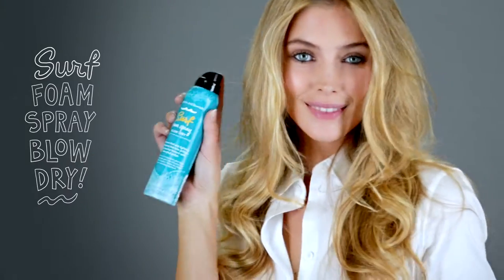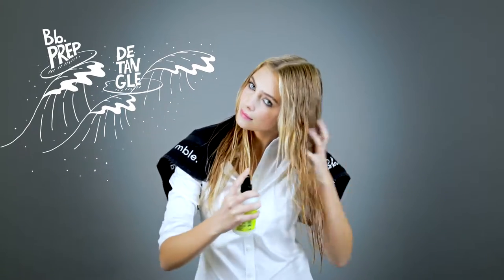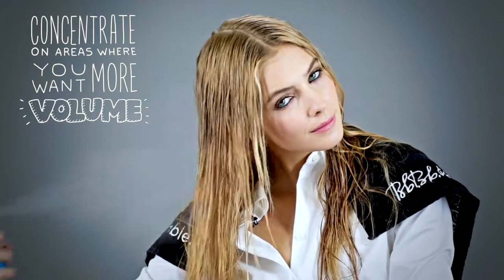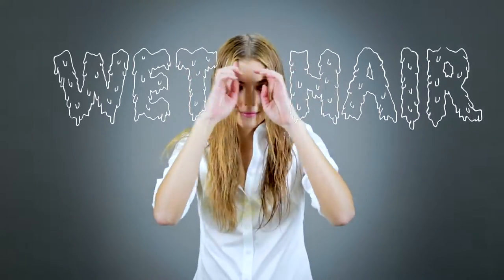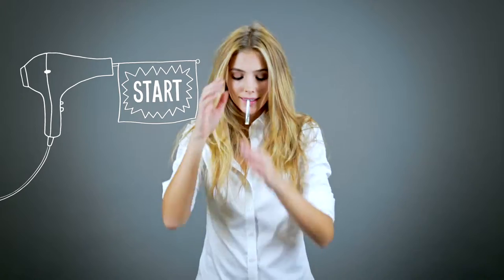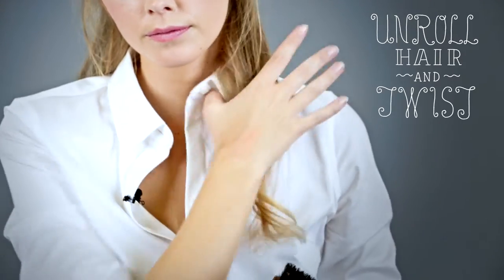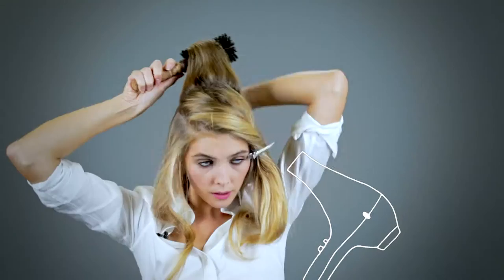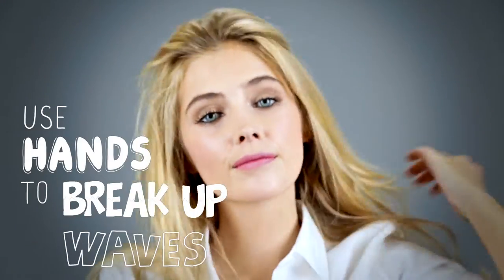How to Create Polished Waves with Bumble and bumble Surf Foam Spray | bluemercury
Get beautiful, polished beach waves with Bumble and bumble Surf Foam Spray Blow Dry.

Learn how to get tousled polished waves using Surf Foam Spray.  For sea-breezy beachy texture, check out

Perfect for all hair types, Surf Foam Spray adds volume, light hold and a matte finish, while protecting hair from the drying effects of the sun.